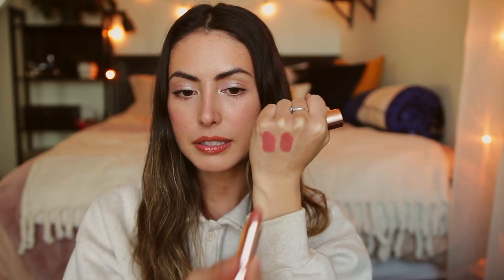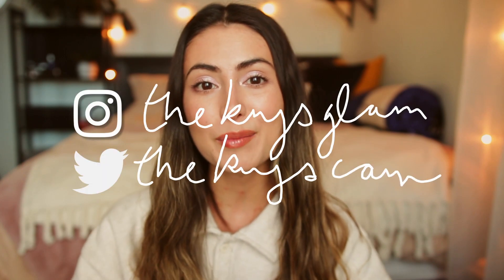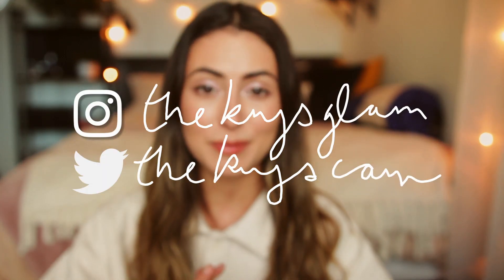MAKEUP I'M WEARING THIS MONTH | April 2022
★★Products Mentioned★★

L'oreal Age Perfect 4-in-1 Tinted Face Balm Foundation (Fair 20) -
L'oreal Hyaluronic Tinted Serum (Light 2-3) -
Wet n Wild Tinted Hydrator Skin Veil (Light Medium) -
Maybelline Superdrop Tinted Oil (040) -
Revolution Pro Crease Proof Concealer (C5.7) -
Maybelline Cheek Heat Gel Blush (Nude Burn, Rose Flush) -
ColourPop Super Shock Shadow (Ritz) -
ColourPop Eyeshadow Palette (Flutter By) -
Elf Sheer Slick Lipstick (Cherry Slush) -
Colourpop Ultra Blotted Lipstick  (Zuma, Sleepy Eyes) -
Wet n Wild Cloud Pout Marshmallow Lip Mousses (Fluff You) -
Revlon Colorstay Satin Ink Liquid Lipsticks (Fire & Ice) -
ColourPop So Juicy Plumping Gloss (Dress Code) -
ColourPop Creme Lux Lipstick (Lay Over) -
Milani Lip Liner (Spice) -